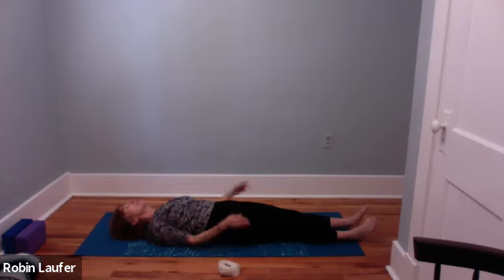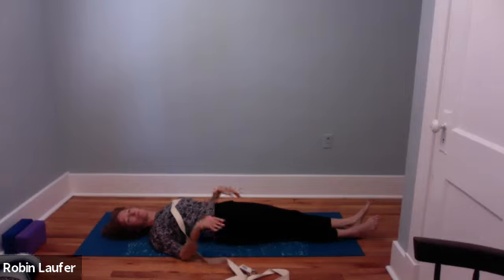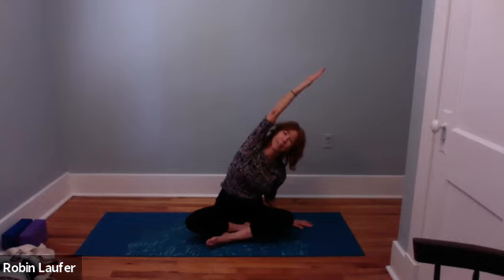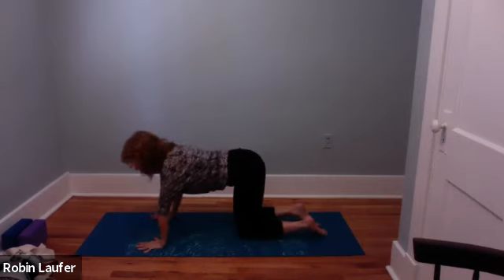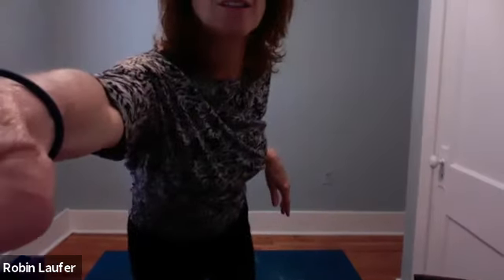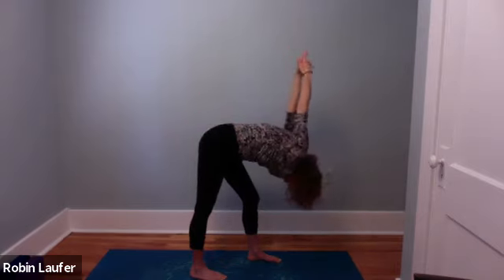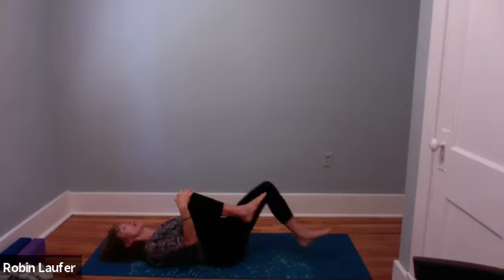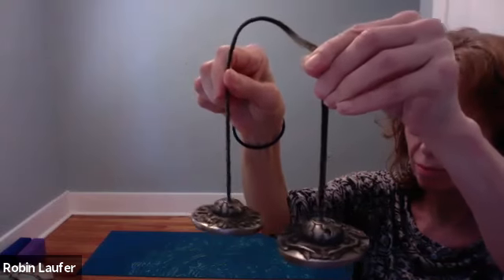Full Moon Yoga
Experience a grounding and expansive practice. Begin with leg strengtheners
that will lead you into a Slow Flow Moon Salute